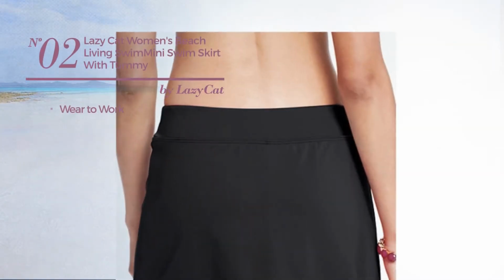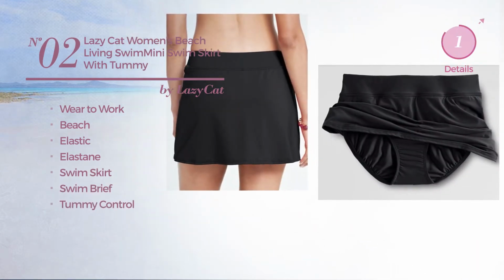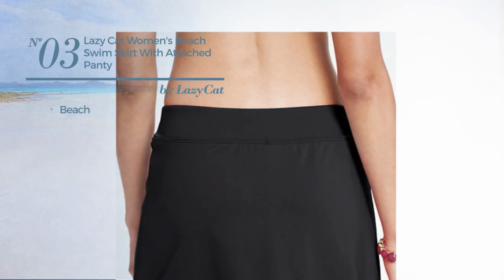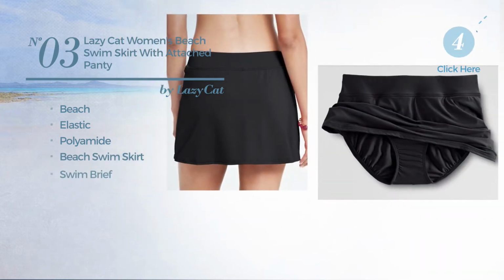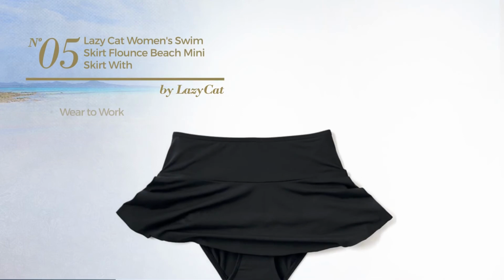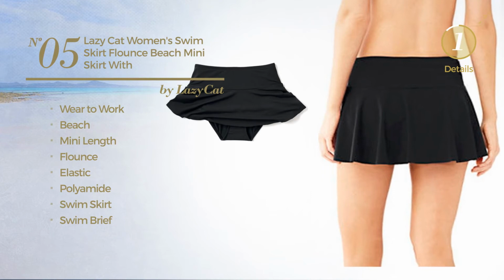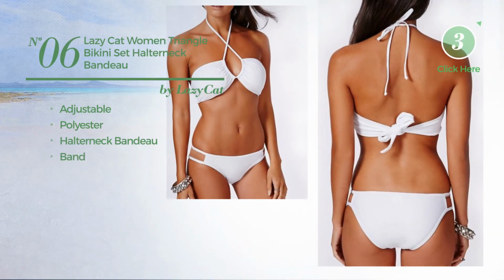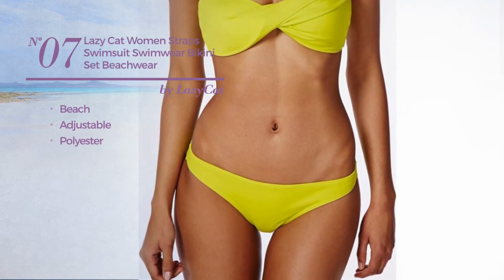8 Featured Bikinis Collection By Lazycat Spring 2017 Collection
8 Featured Bikinis Collection By Lazycat Spring 2017 Collection

Shop for Featured Bikinis Collection By Lazycat Spring 2017 Collection
Lazy Cat Sexy Women Ruched Ruffle Cheeky Bikini Bottoms Large Black

Lazy Cat Women's Beach Living SwimMini Swim Skirt with Tummy Control (XL)

Lazy Cat Women's Beach Swim Skirt With Attached Panty Bottoms (XXL, Black)

Lazy Cat Women's American Flag Brazilian V-style Bikini Swimsuit Bottoms Swimwear

Lazy Cat Women's Swim Skirt Flounce Beach Mini Skirt With Hidden Attached Panty

Lazy Cat Women Triangle Bikini Set Halterneck Bandeau Swimsuit (M, White)

Lazy Cat Women Straps Swimsuit Swimwear Bikini Set Beachwear (XXL, Green)

Lazy Cat Brazilian Bikini Set Trimmed Ruffles Scrunch Bottom Flirty

Try also